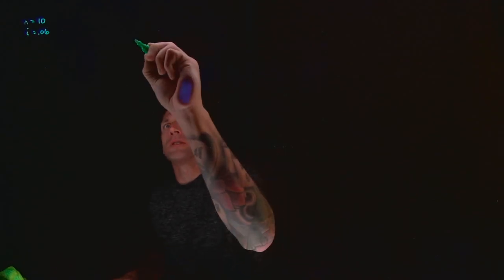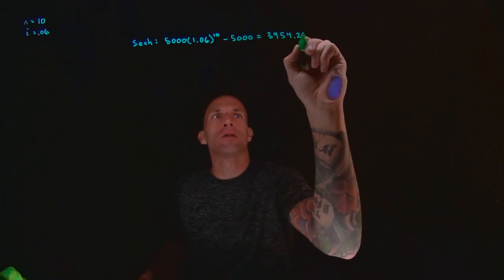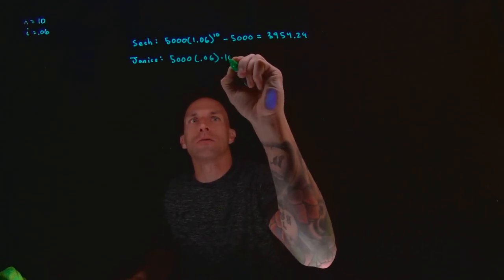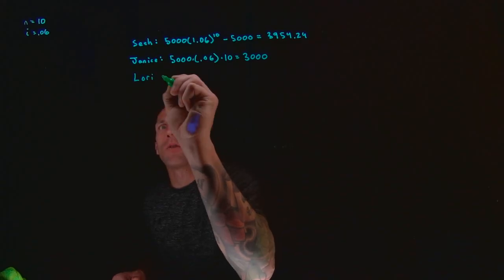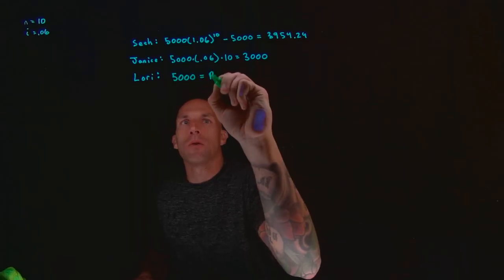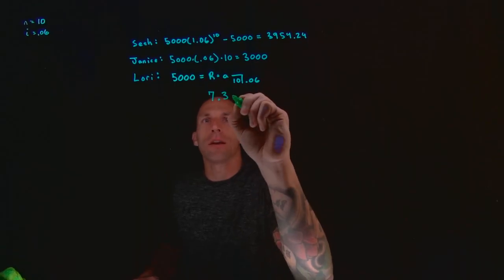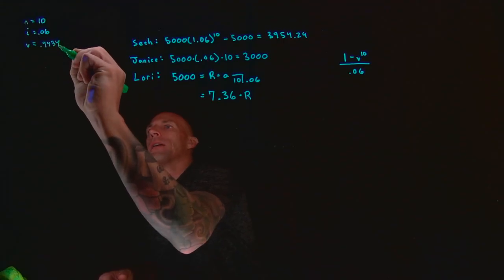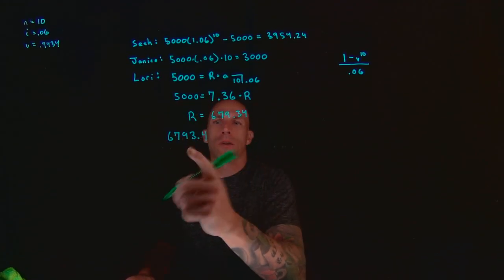Exam FM Problem 21